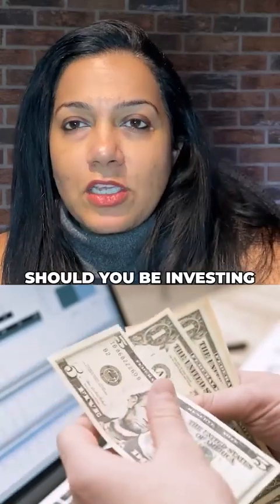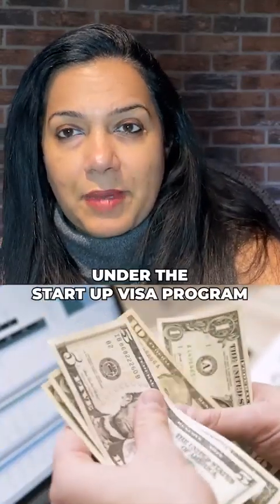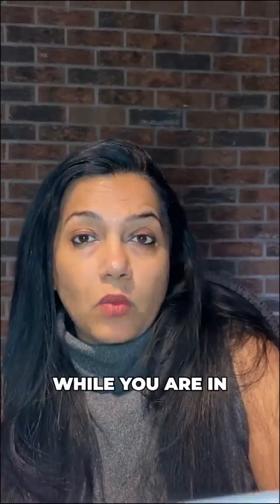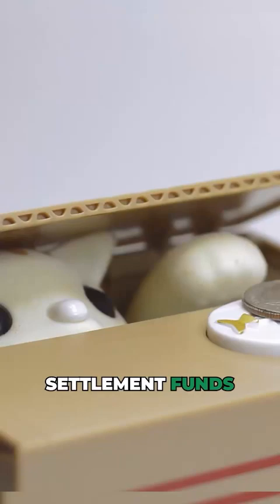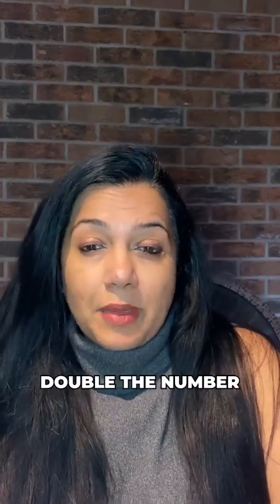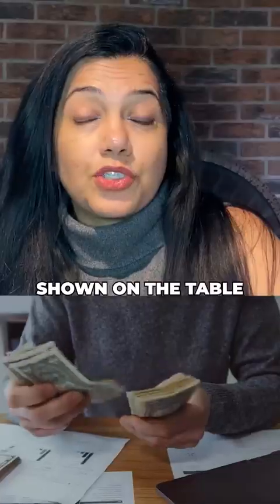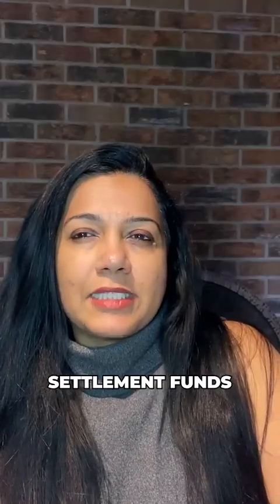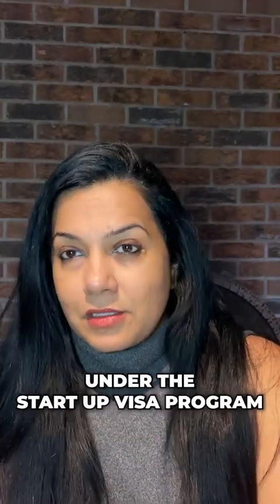Do you know how much to invest under Canada’s Start Up Visa program?